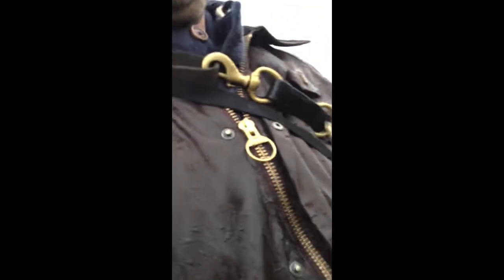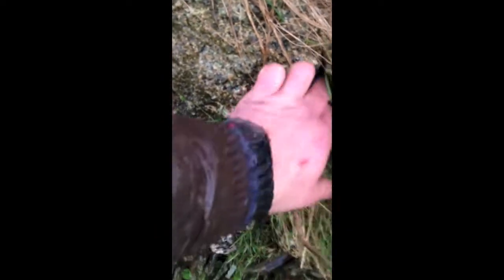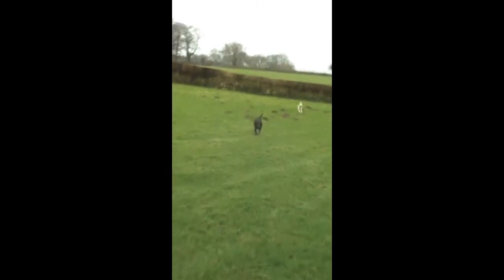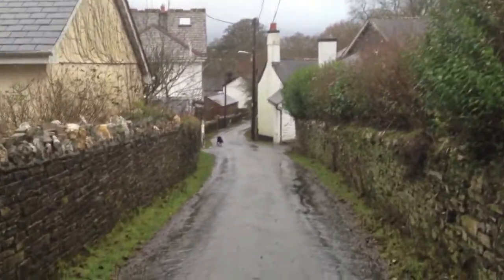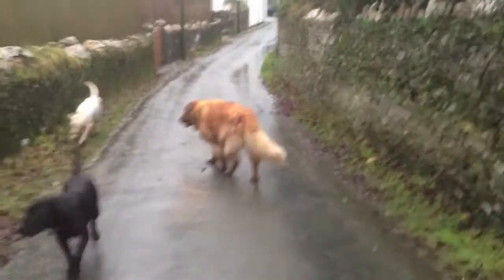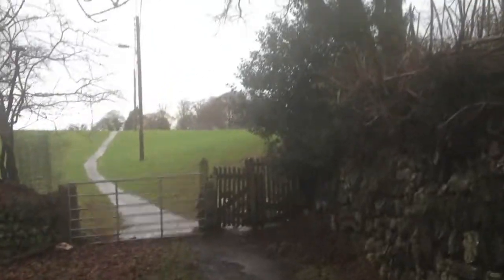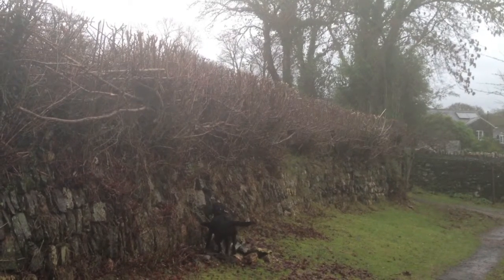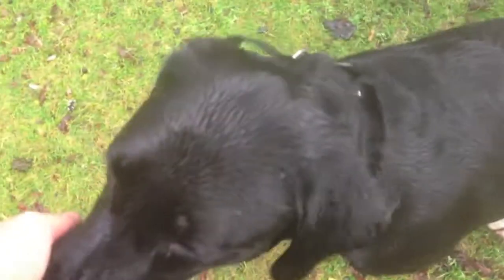How to teach a dog to search for something? + train a dog to search + Labrador Retriever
Scent detection, indication / retrieve training with labrador retriever following 1 hours worth of scent training to a previously unknown item. Dog training for scent detection work at night time in a contaminated public area. Unsighted hide ( placed out of sight of the dog ) concealed scent article. Dog training by take the lead dog training ltd - professional dog training and canine behaviour modification. Suppliers of Dogtra remote training collars and Educator e-collars. Dog training for scent indication or canine detection work must be rewarding for the dog and need not entail correction at all. The training you see is all taught with motivational techniques alone, using verbal markers and clicker training along with food rewards and toys. Happy dogs work better!
How to teach a search dog
how to teach a dog to search
how to train a snider dog
how do you teach a dog to find stuff
train a dog to search
train a dog to find
best way to teach a dog to search
drugs search dogs
search dog